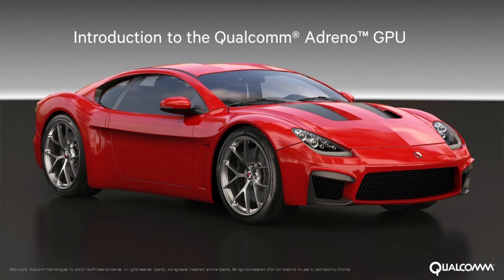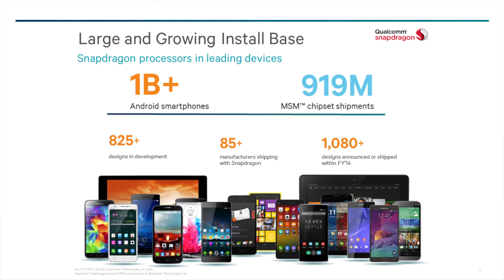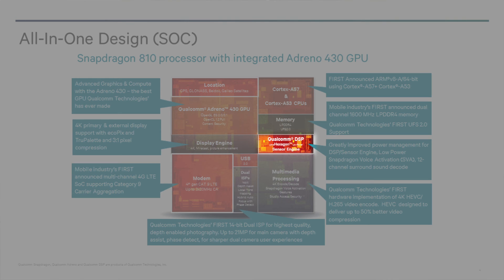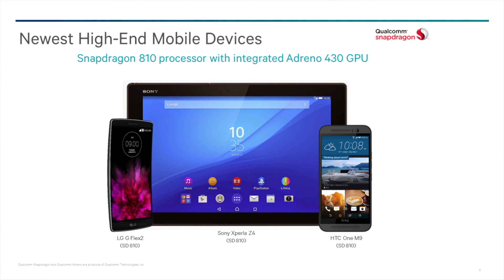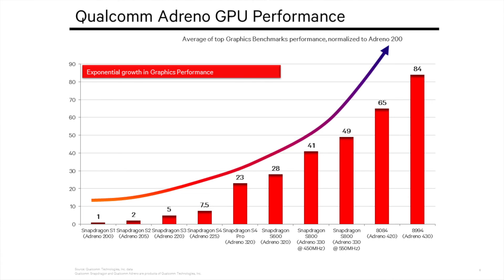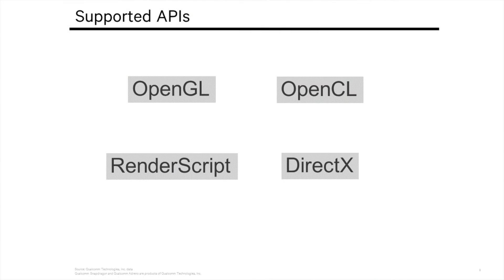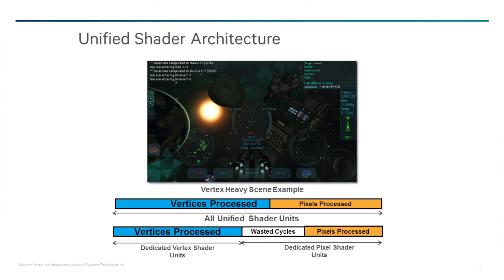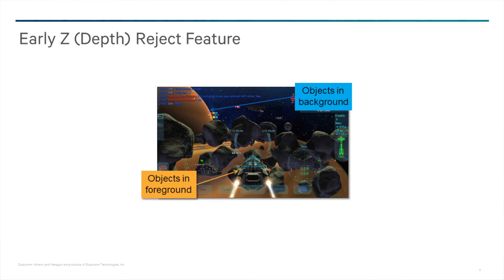Adreno Hardware Tutorial 2: Introduction to the Adreno GPU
The Adreno Graphics Processing Unit (GPU) is designed to bring console and PC quality 3D games to mobile devices. This video introduces the viewer to the Adreno GPU, some of its key features, and how it relates to the Qualcomm Snapdragon processor.